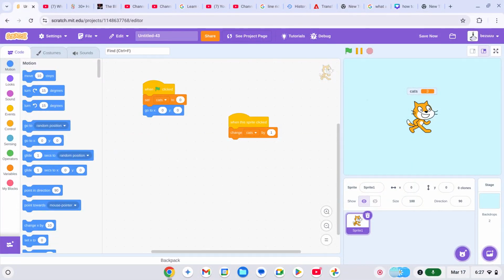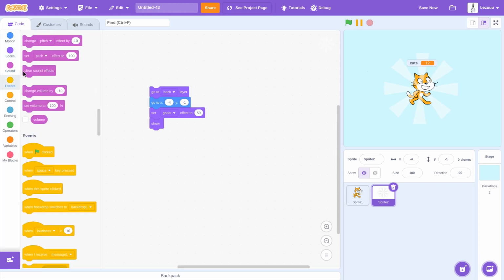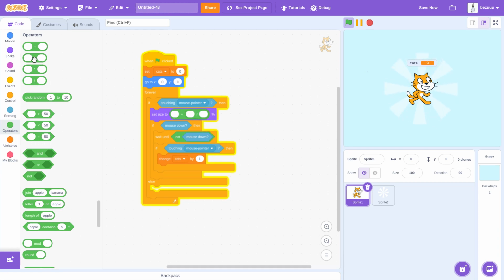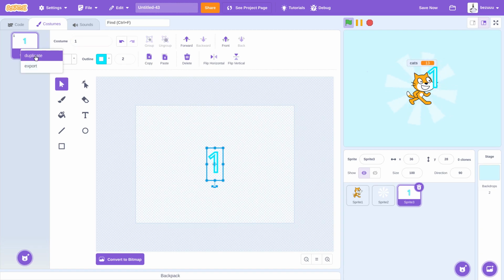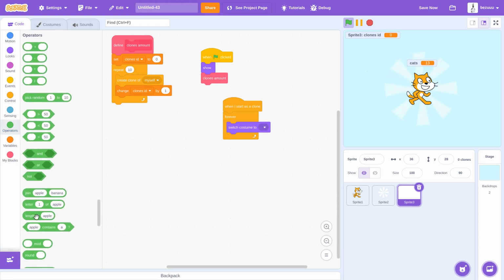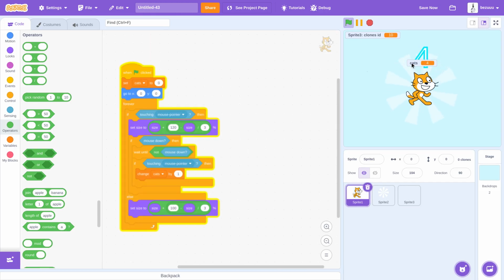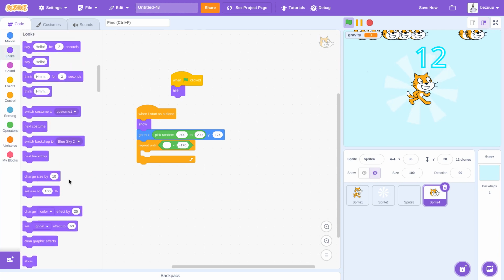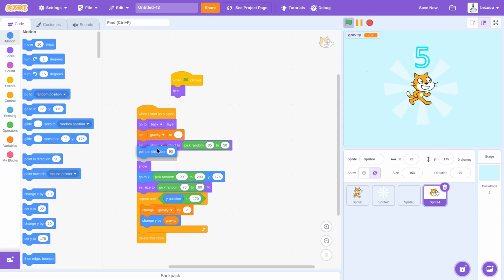How to level up your scratch clicker games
A very simple tutorial on How to level up your scratch clicker games